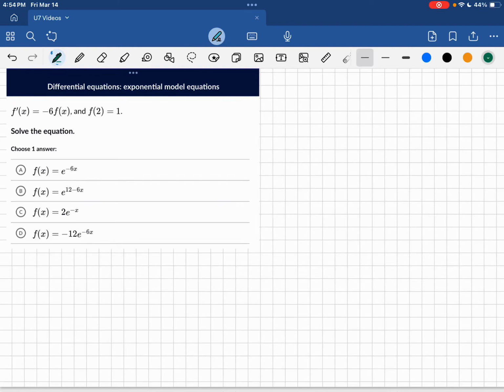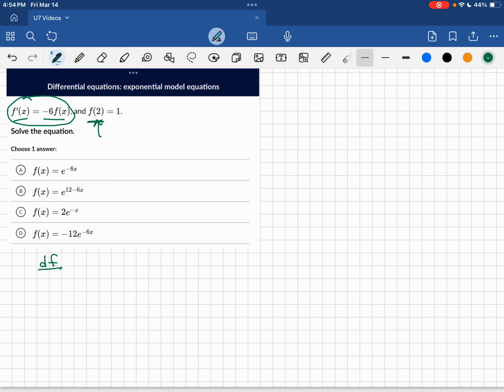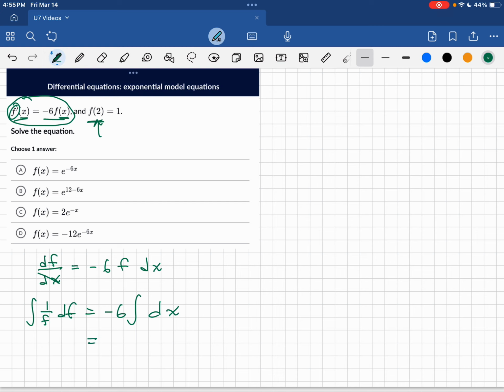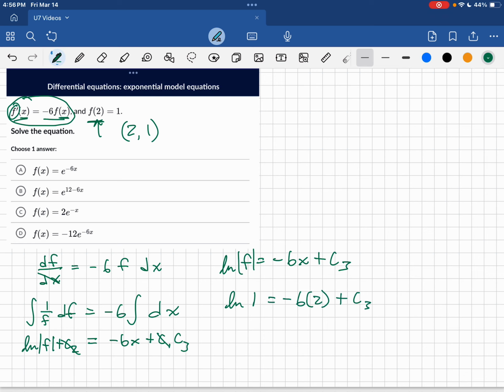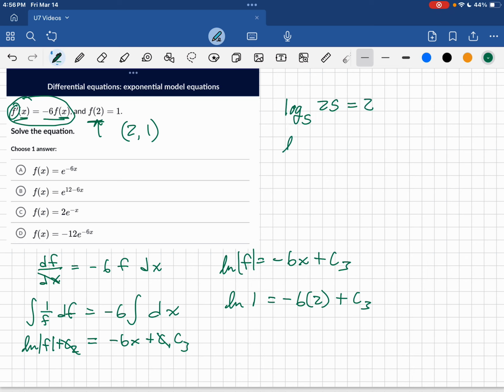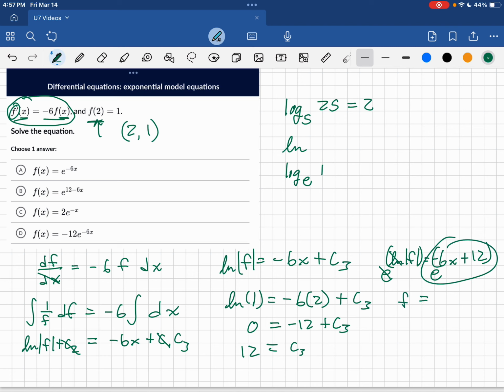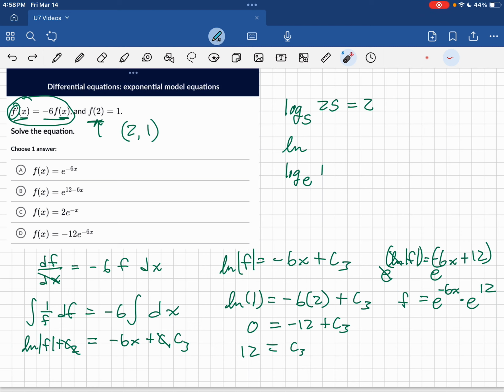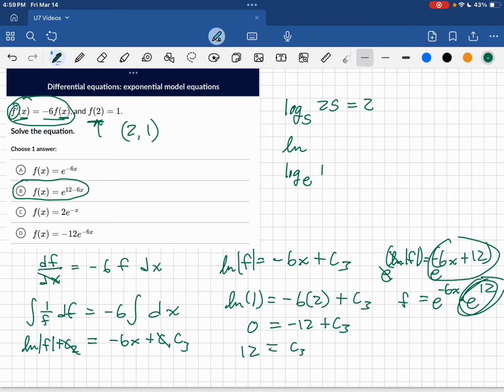U7Q2 exponential particular solution